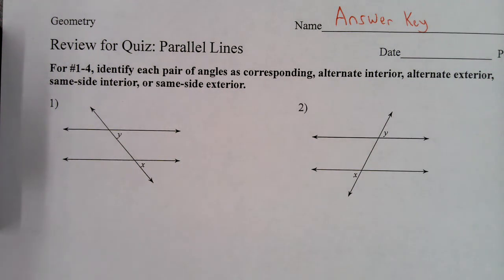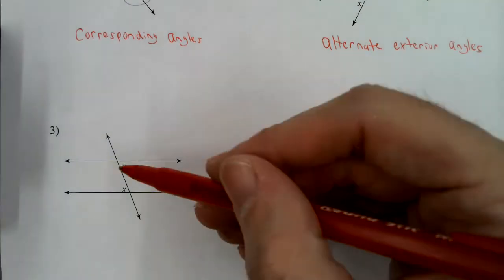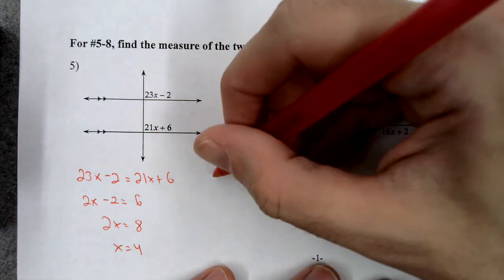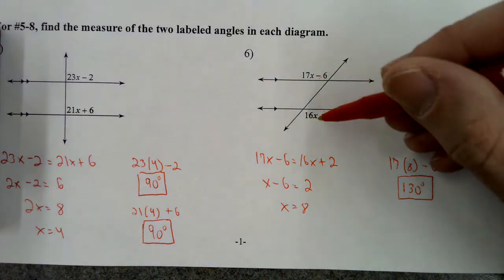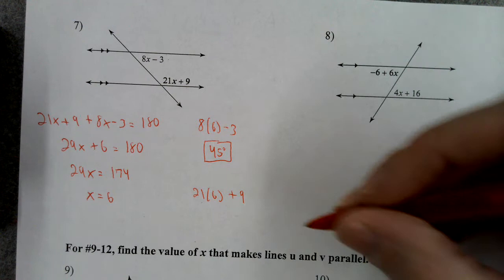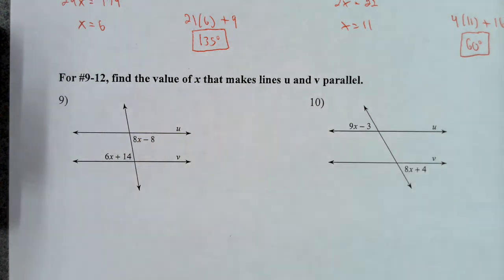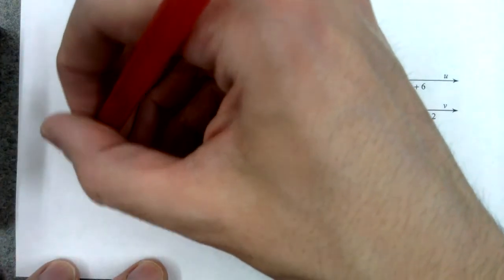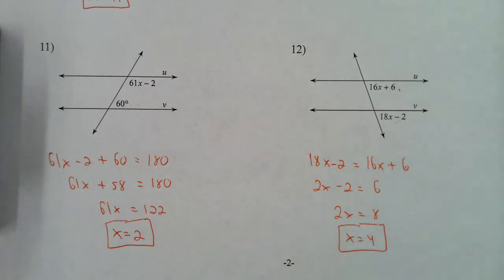Geometry CP - Review for Quiz - Parallel Lines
This is a review for the quiz on parallel lines.